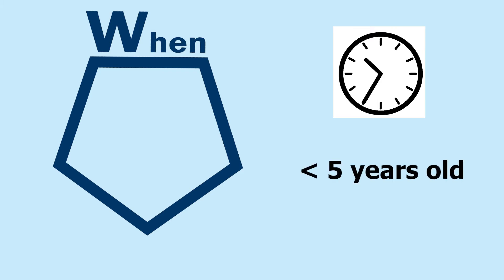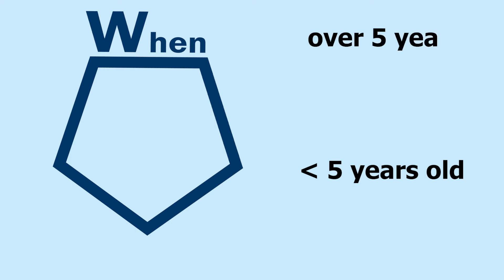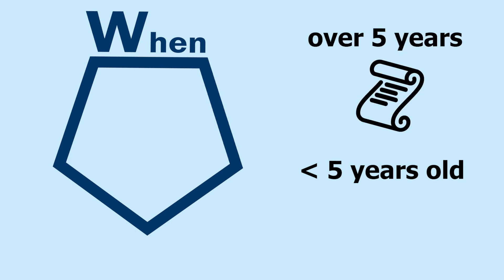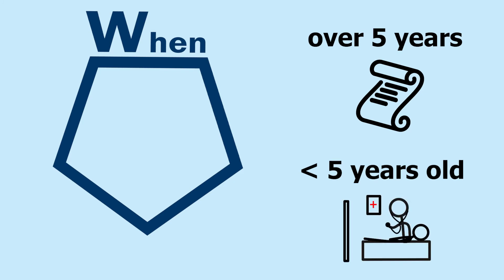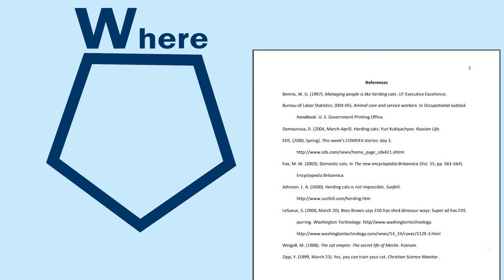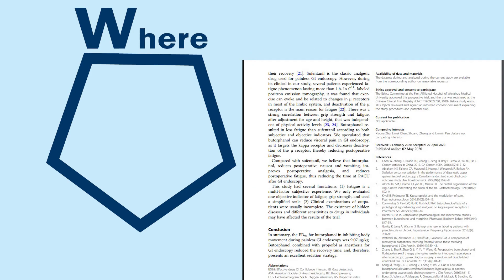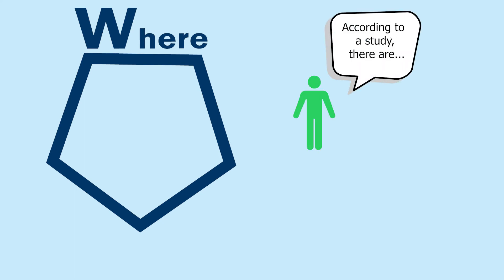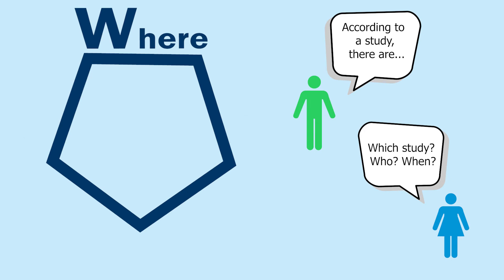Evaluating Health Science Information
It is critical in the health sciences to locate accurate, up to date information. This video discusses the 5 W's to help you evaluate health science information and determine whether a piece of information is a good fit for your project.